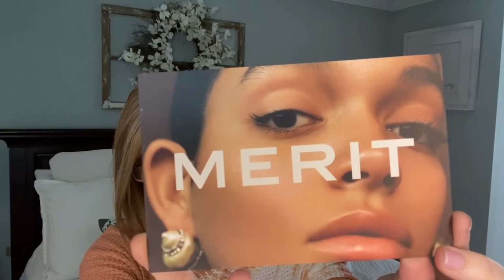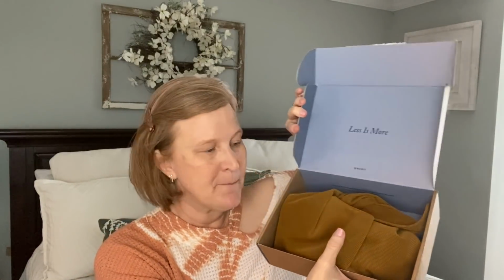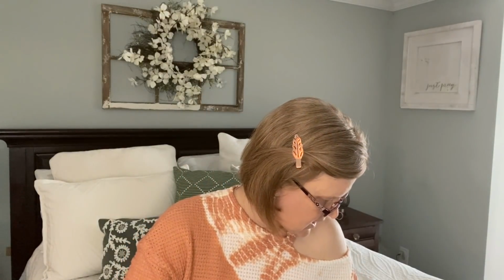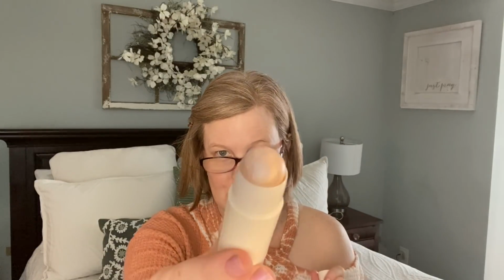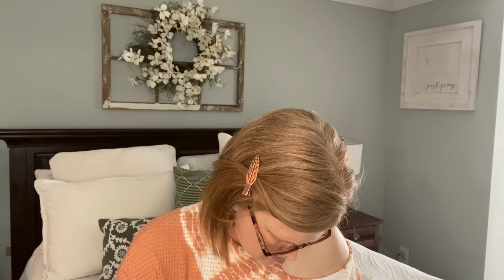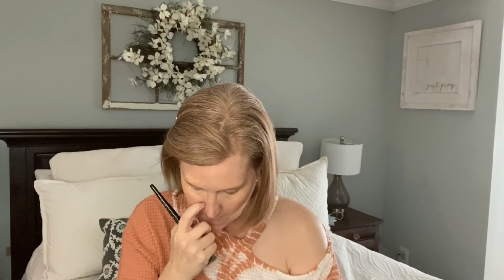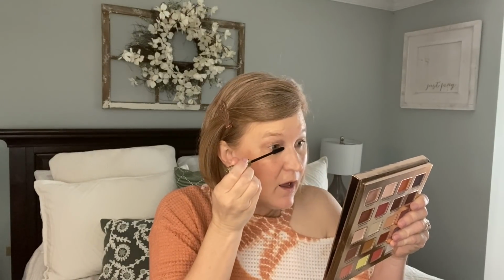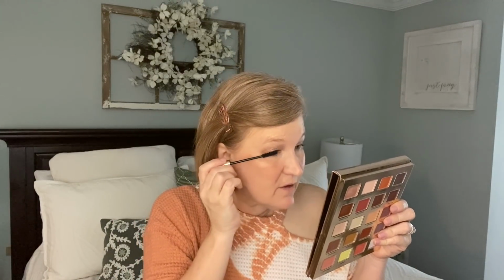Honest Review of Merit Beauty | GRWM Minimal Makeup Look | Clean, Vegan, and Cruelty Free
Hi Sunshines!  Today I have a first impression and honest review of Merit Beauty.  This is a different kind of video for me but I hope you like it.   Enjoy!

Colors I used
Complexion Stick in Cream
Day Glow in Cava
Flush Balm in Terra Cotta
1980 Brow in Blonde
Shade Slick in Marrakech

These items were sent to me for review.   All opinions are my own. Using the links DO NOT cost you anything extra but do help out this channel to bring more content as well as help support my family.

I love happy mail.  I would like to hear from you!
Kristy Smith
1395 E Cobb Dr

The Curateur welcome box is 34.99 making it $25.99 with the code WELCOME10

Or get a FREE MYSTERY BOX with a one year subscription using the code UNBOXERMYSTERY.

To get your first GlobeIn box for $10 plus shipping when you purchase a 3 month subscription.

Rocksbox - To get your first box free and the $21 credit